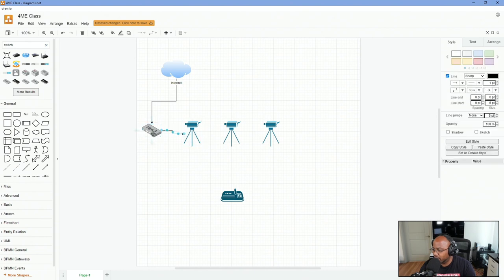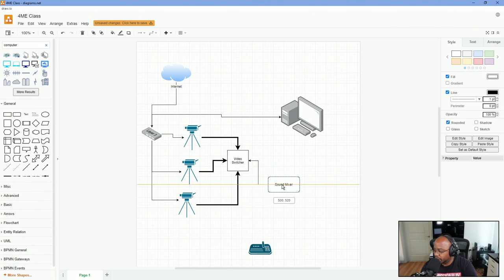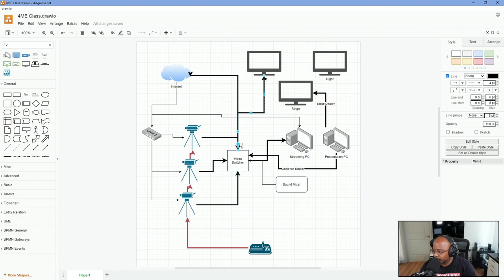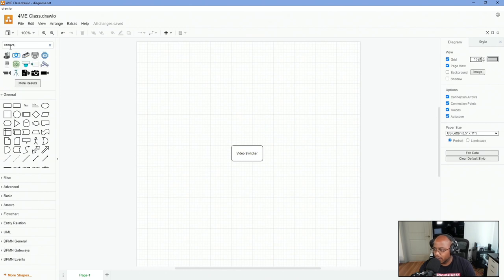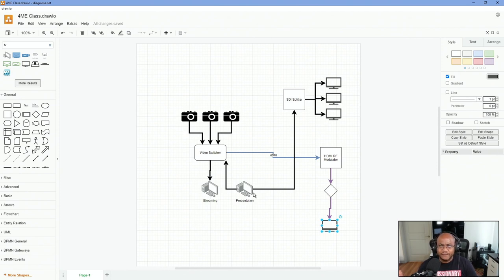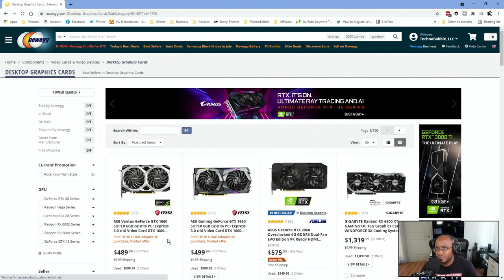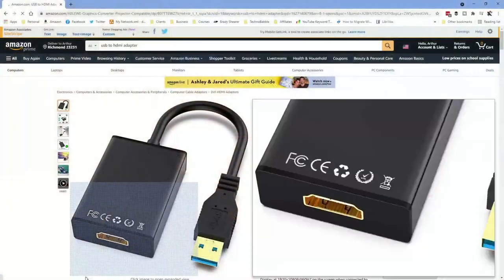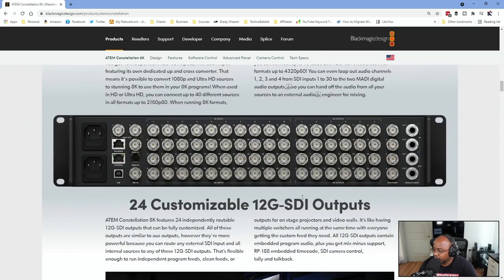Designing Your Video System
Learn the basics of what goes into designing your own custom video system for your ministry